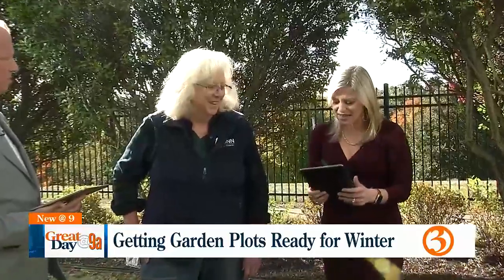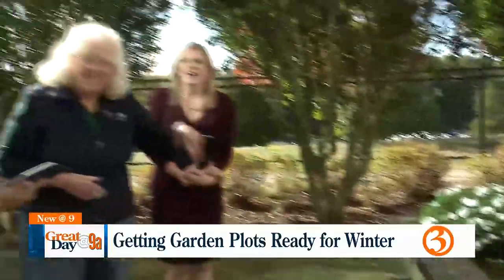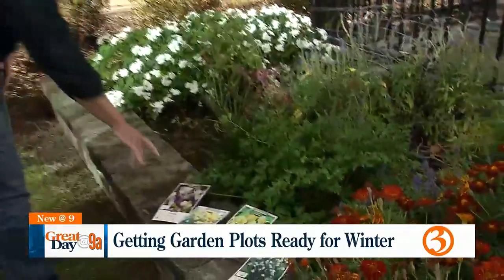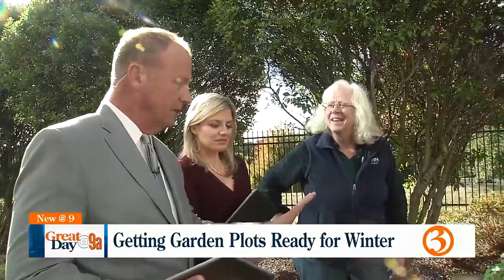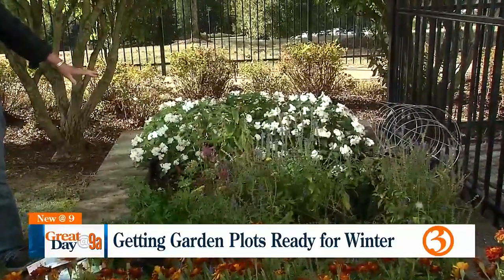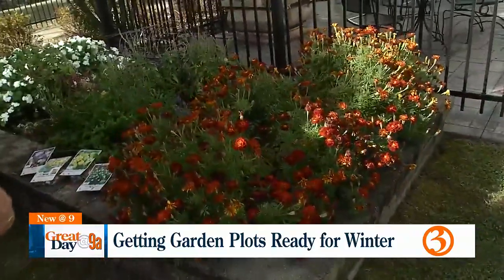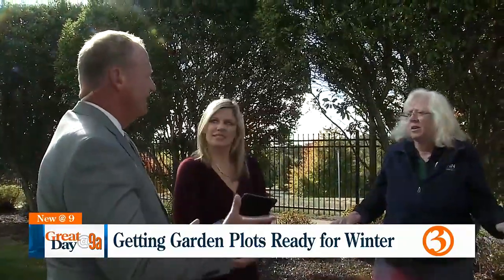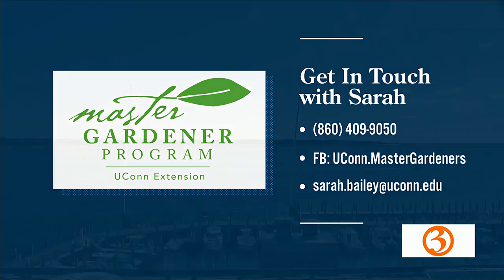Gardening 101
Sarah Bailey is here to teach us how to get garden plots ready for the winter months!